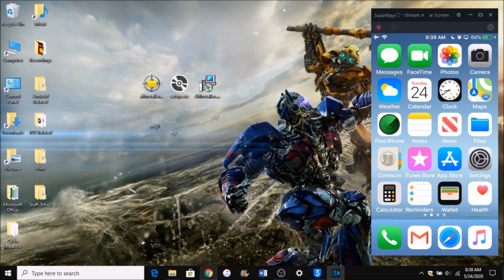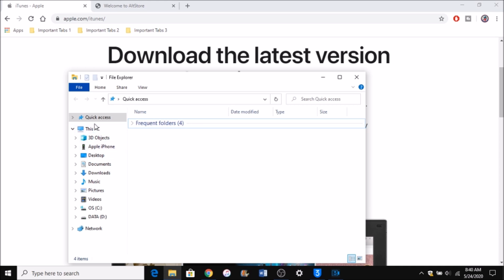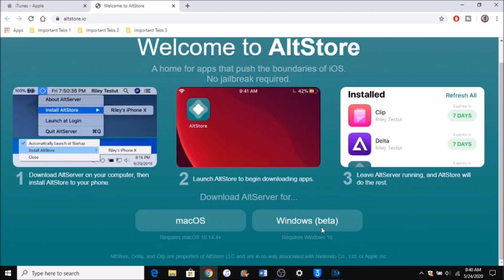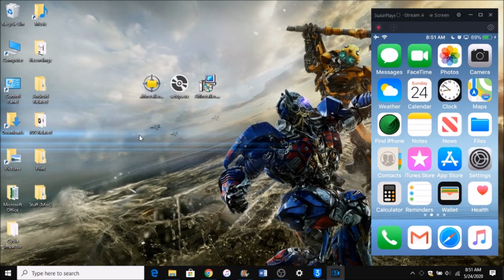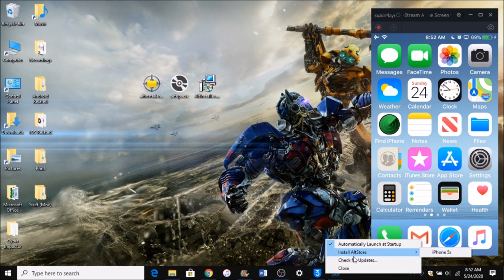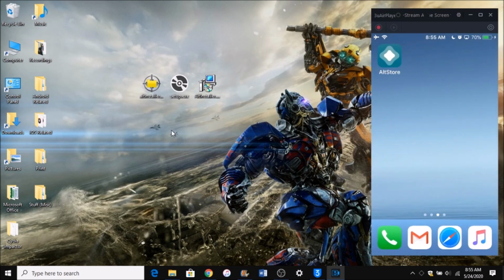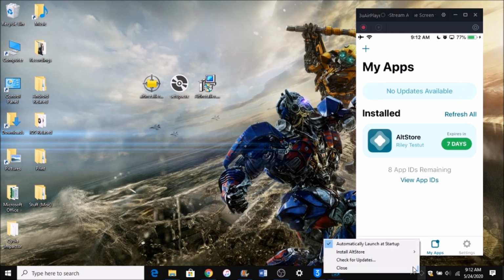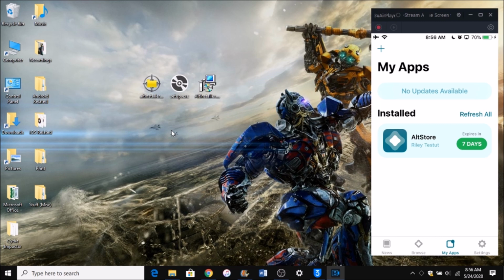How to Install AltStore on Windows 10!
You can change the quality to the highest setting if not already done for you.